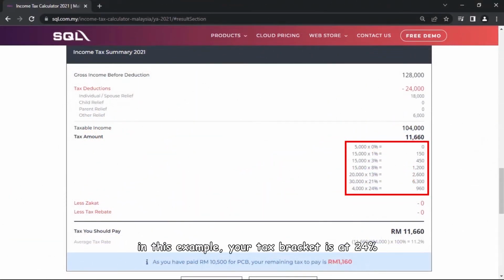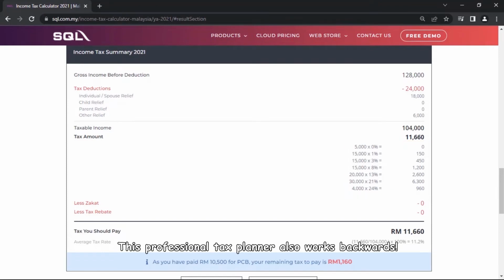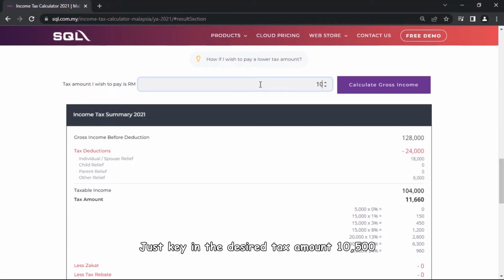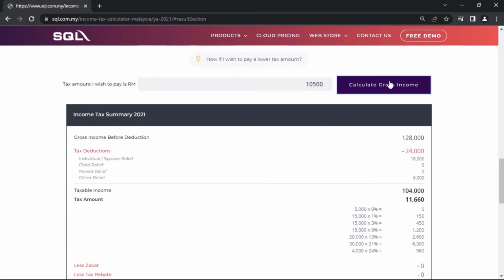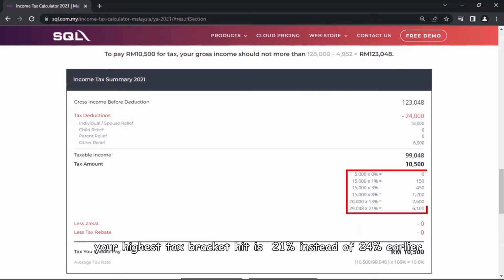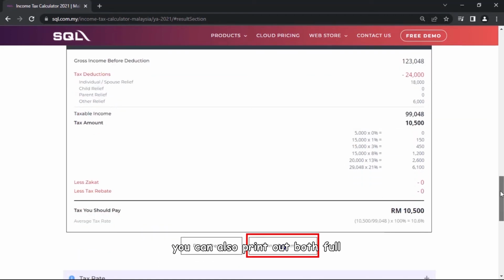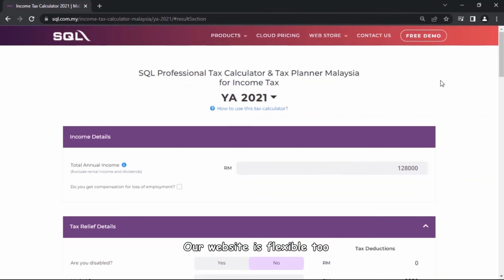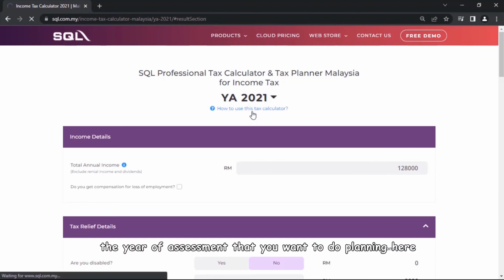SQL - Income Tax Calculator with special reverse tax planner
With the SQL professional tax planner's special reverse tax calculation, you can enter the nett tax payable you wish to pay, and we will calculate the gross income for you, try it out for FREE.